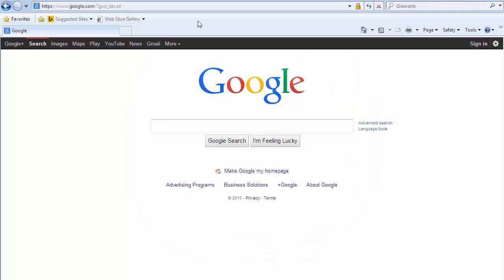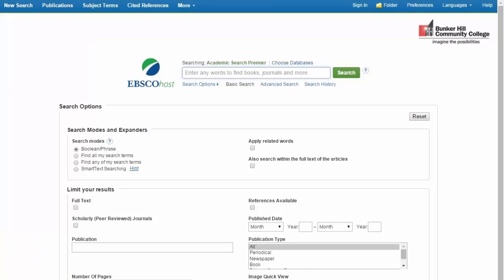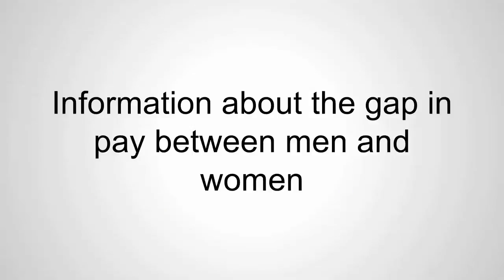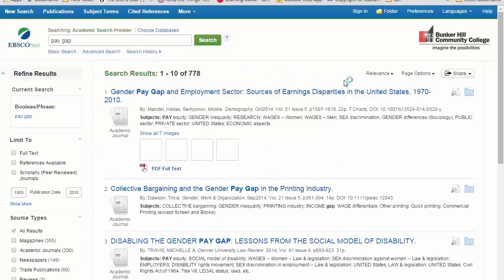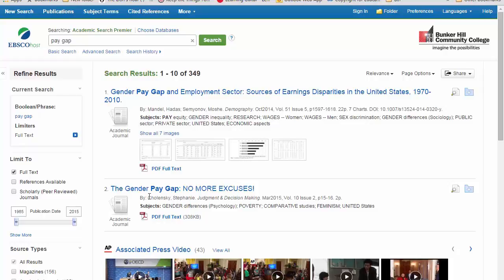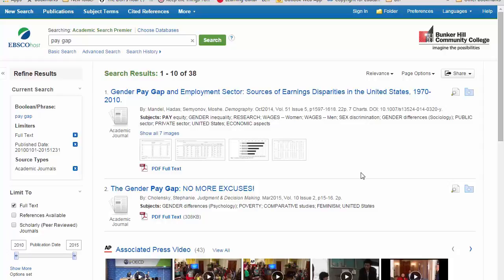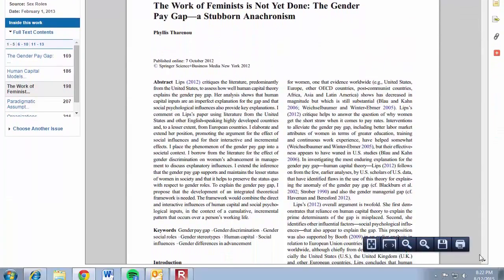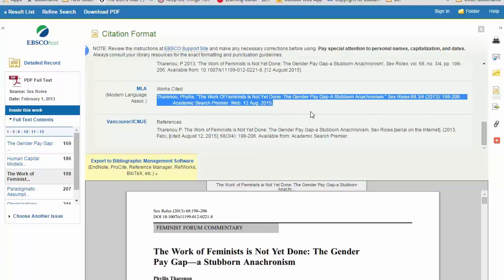Searching for Articles Using Academic Search Premier